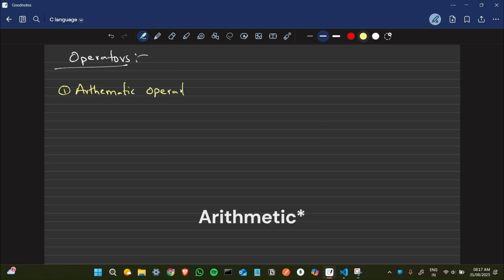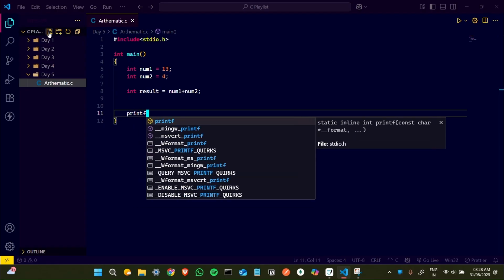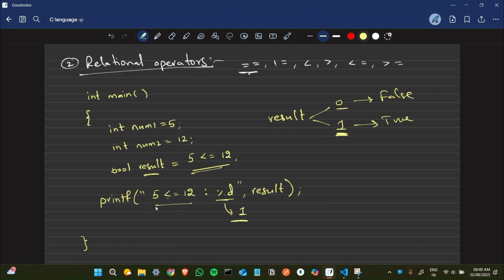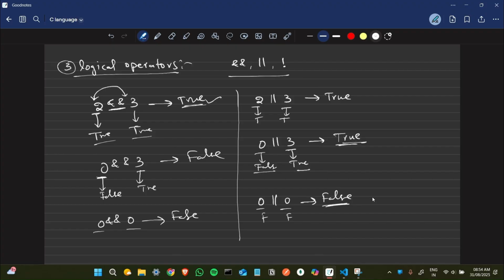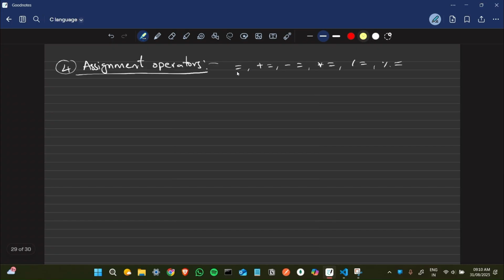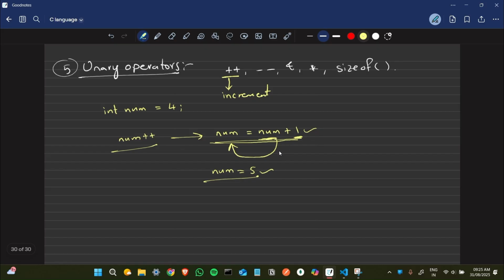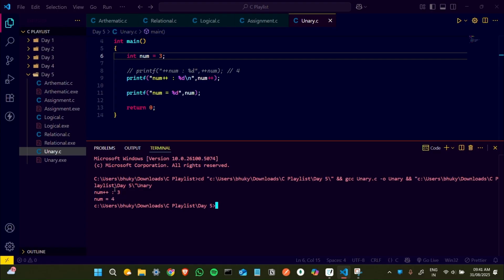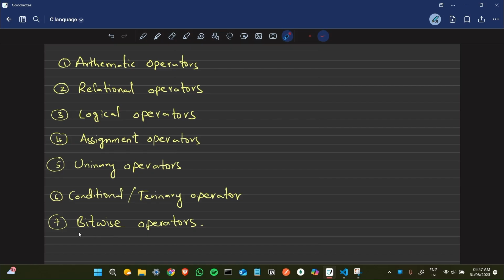Day 5 | Operators in C - part - I | 30 Days C Programming Challenge in 2025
Welcome back to Day 5 of the 30 Days C Programming Challenge! 🚀

In today’s video, I will explain Operators in C (Part 1) in a clear and easy-to-understand manner. You’ll learn:

✅ Arithmetic Operators
✅ Relational Operators
✅ Logical Operators
✅ Assignment Operators
✅ Unary Operators
✅ Ternary (Conditional) Operator
✅ Practical examples with code for each operator

By the end of this video, you’ll be confident in using operators to perform calculations, comparisons, and logical decisions in your C programs.

🔥 Don’t forget – This is part of the 30 Days C Programming Challenge playlist.